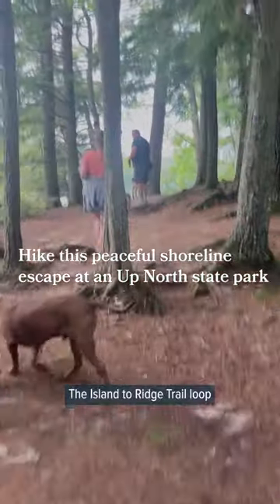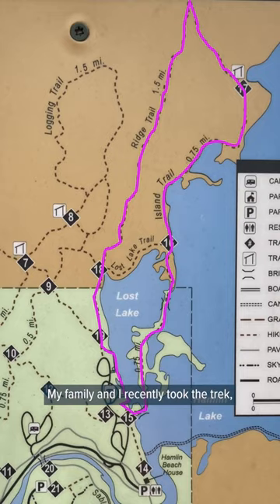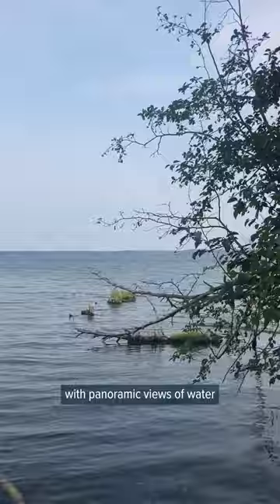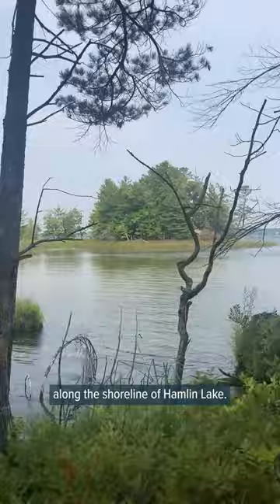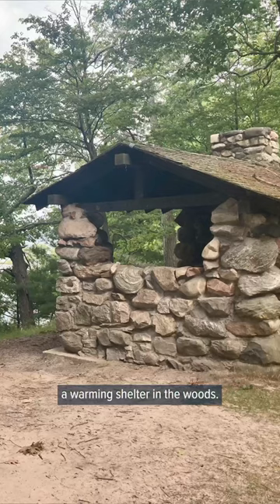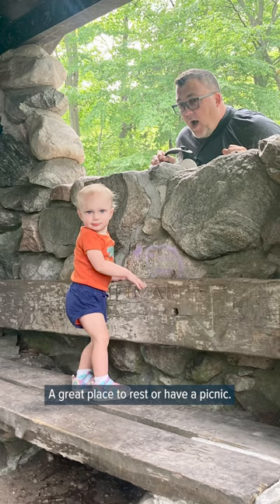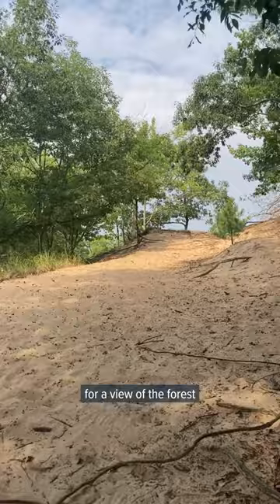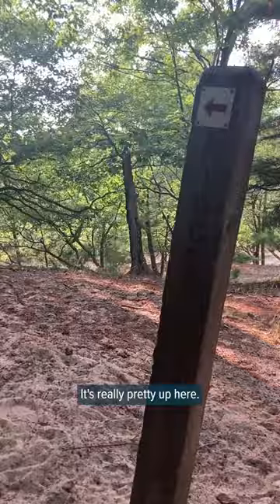Take this peaceful hike at Ludington State Park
A trek that starts along a shoreline and then gives way to a forest ridge is a peaceful escape into nature at this Up North state park.
The Island to Ridge trail route at Ludington State Park is about 3.5 miles long and offers views of Hamlin Lake, Lost Lake, ponds, picturesque forests and even a glimpse of Lake Michigan from afar. (Justine Lofton/MLive.com)